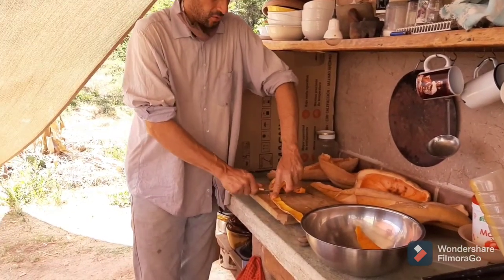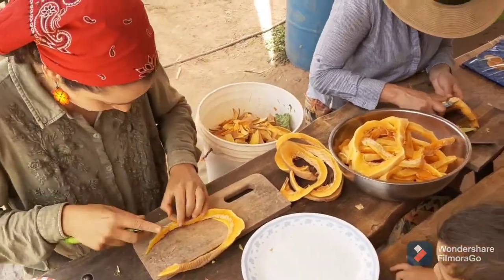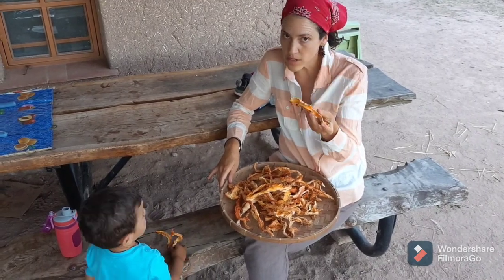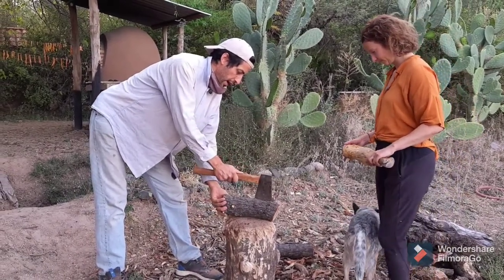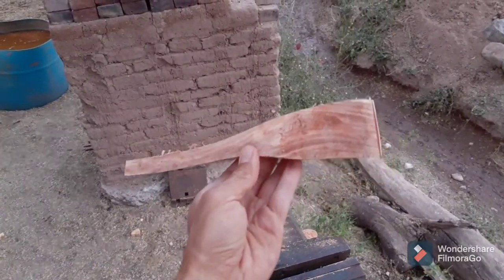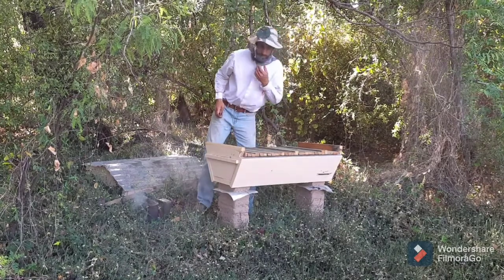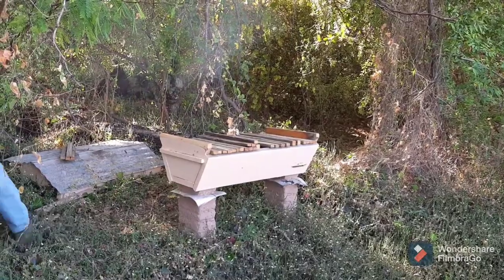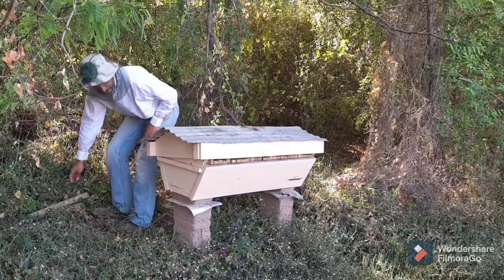Dehydrating pumpkins, making wooden spatula and top bar beehive.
For exclusive content and up to date videos support us